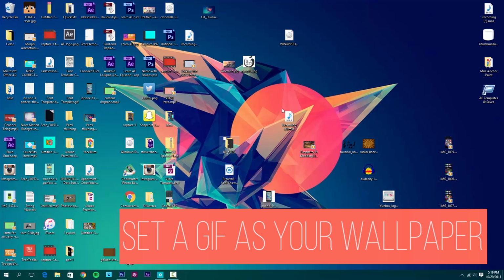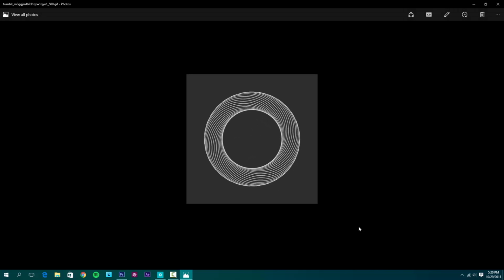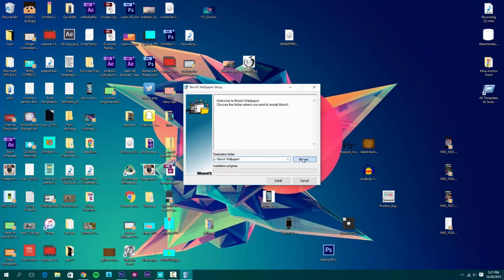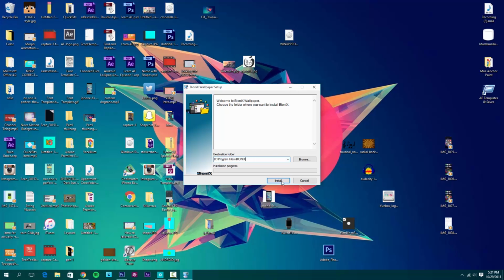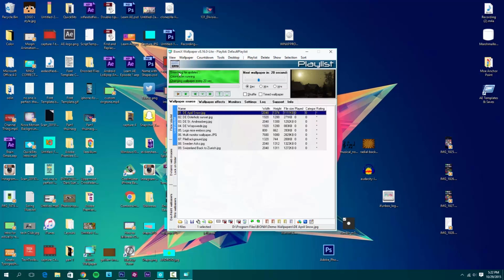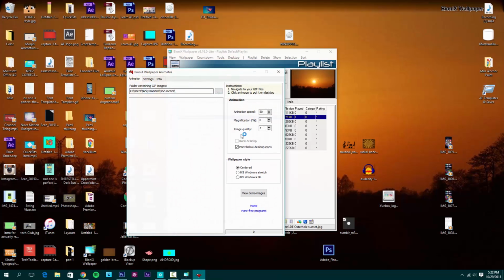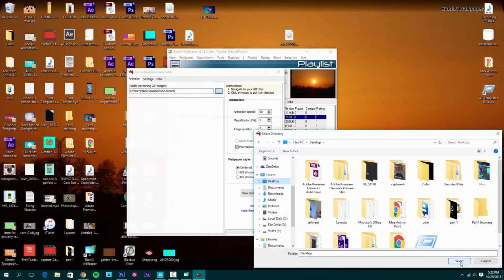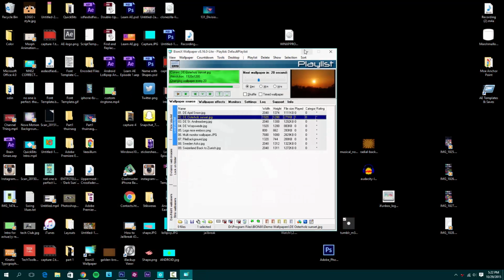How to Set YOUR Wallpaper as a GIF! [WINDOWS]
LINKS

PERISCOPE @nkomarn